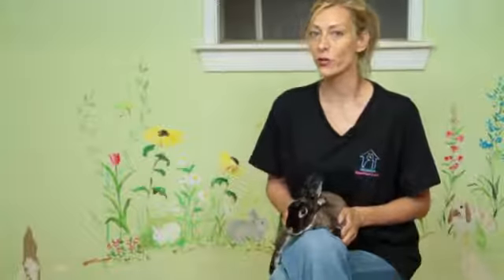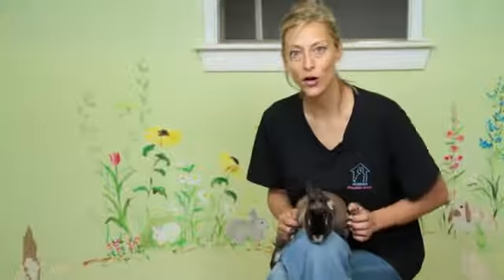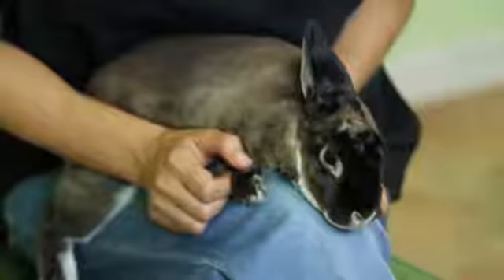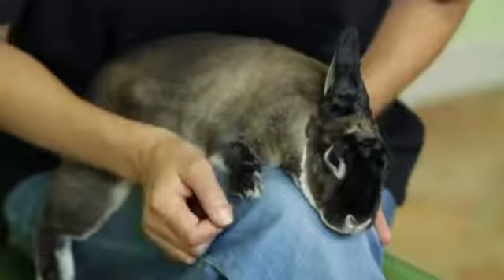How to Make Sure Your Cat or Dog Gets Along With Your Rabbit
How to Make Sure Your Cat or Dog Gets Along With Your Rabbit. Part of the series: Rabbit Care. Making sure your cat or dog gets along with your rabbit requires you to pay close attention to the behavioral traits of both animals. Make sure that your cat or dog gets along with your rabbit with help from an experienced professional in this free video clip.